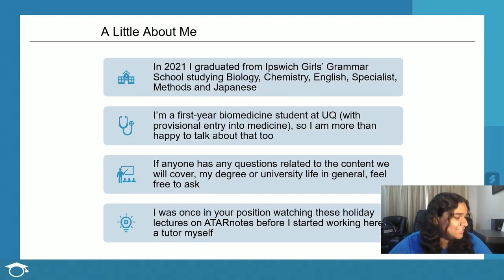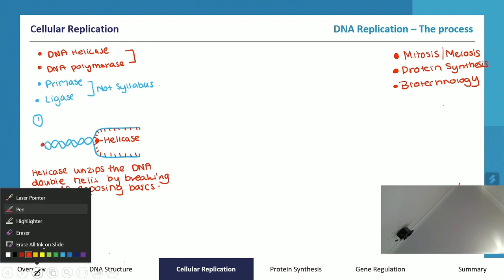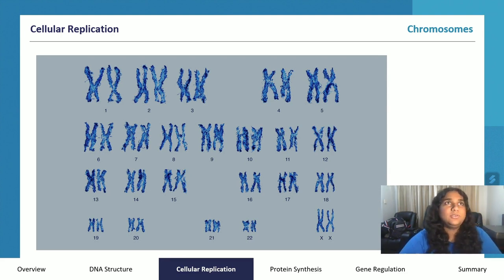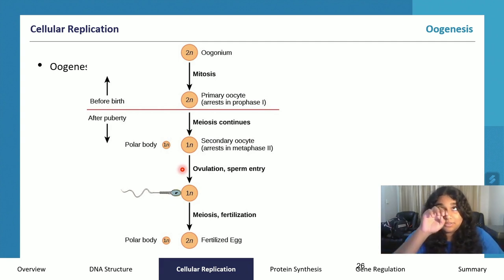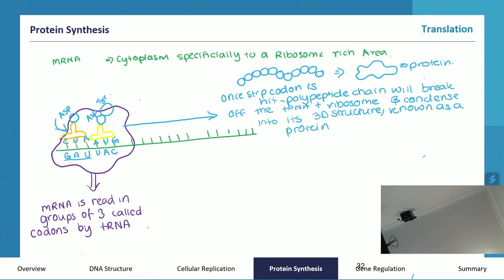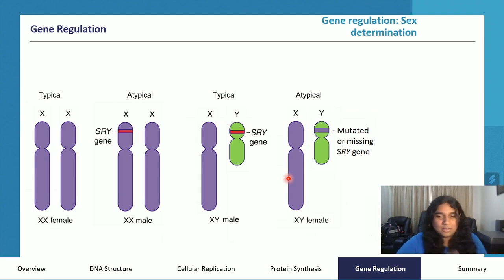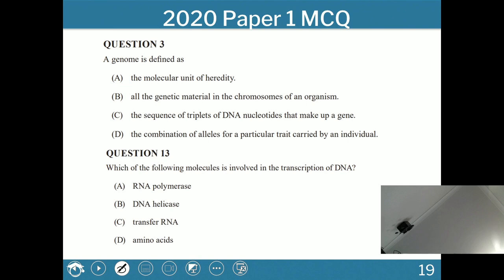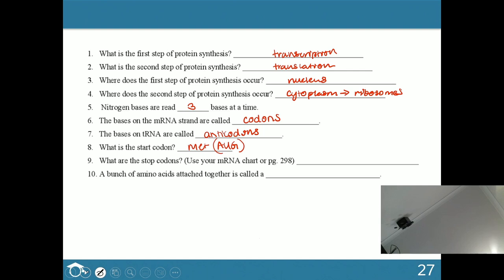QCE Biology 3&4 April Lecture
All the content you need to revise for QCE Biology 3&4, delivered by an expert presenter from our April Lectures.